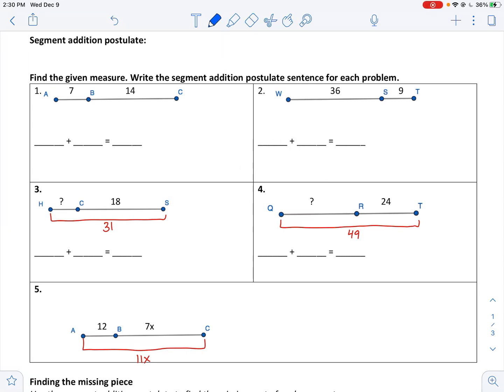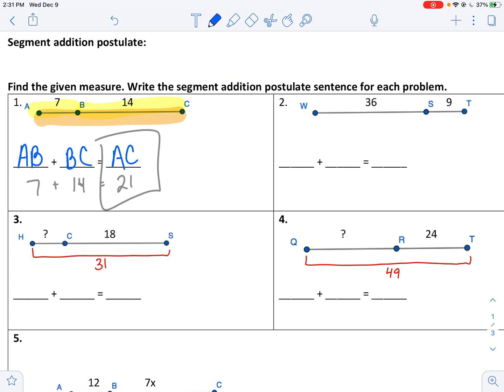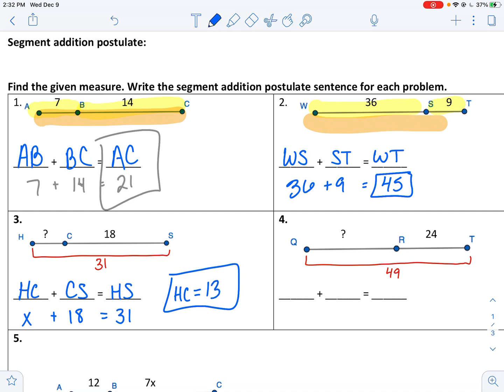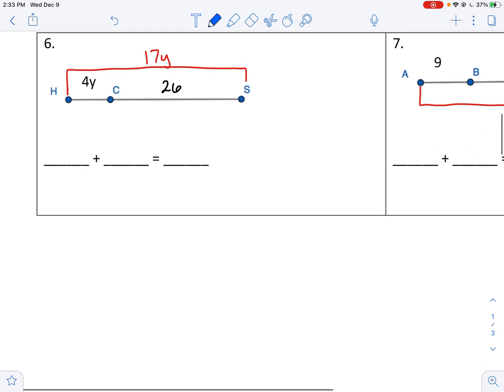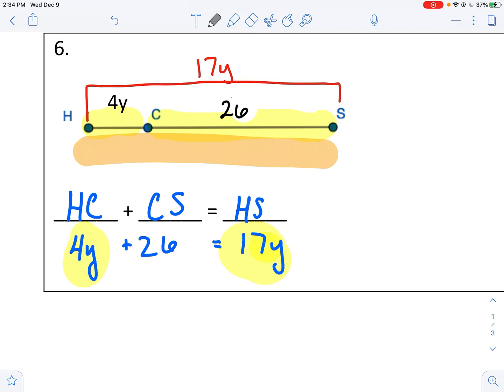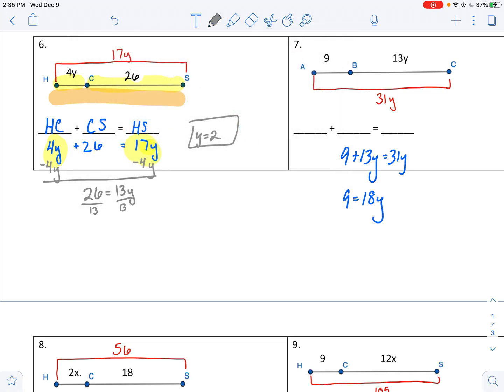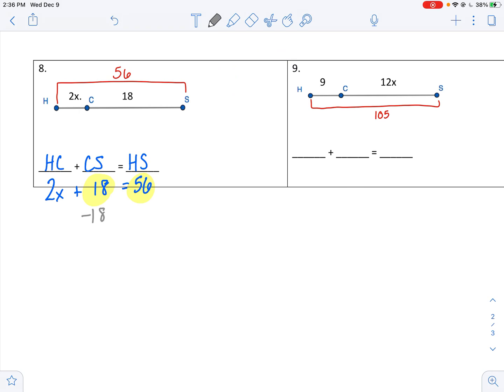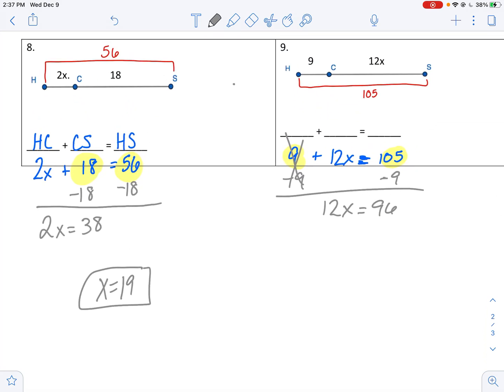Alg 1B: Segment Addition Postulate